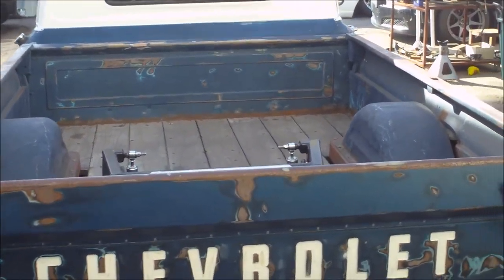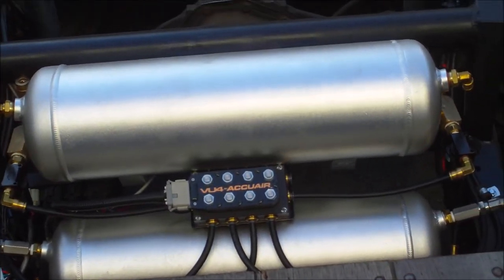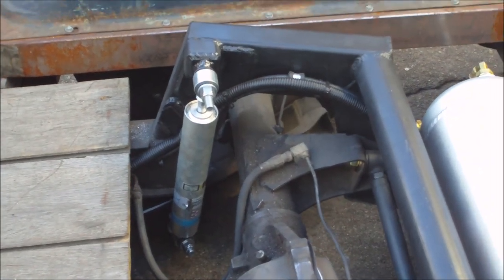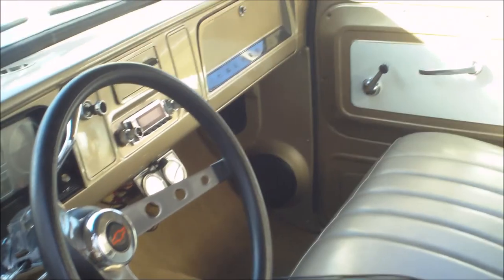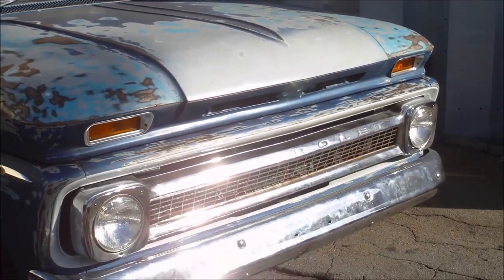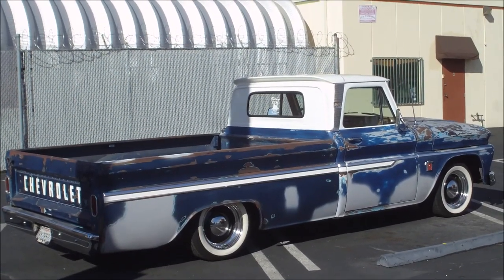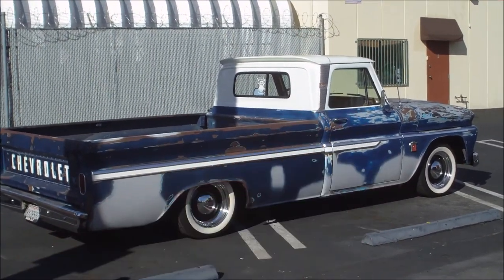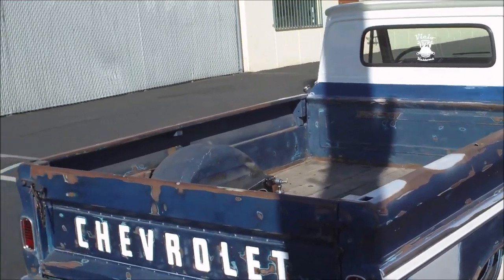Bagged 1964 C10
1964 C10
Upgraded the air Management system to an Accuair E-Level setup with height sensors. new shock mounts on all corners, new double tank mount with 2 4Gallon aluminum tanks and a floating manifold block. New Headers and full dual exhaust system, spark plugs, spark plug wires and more lol